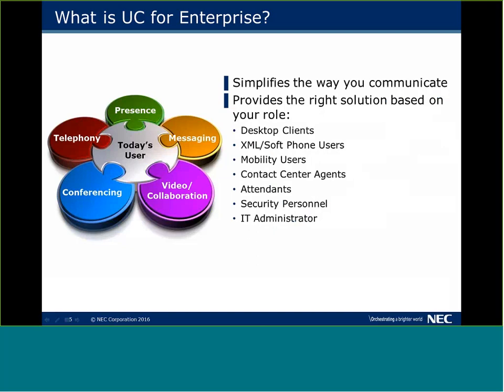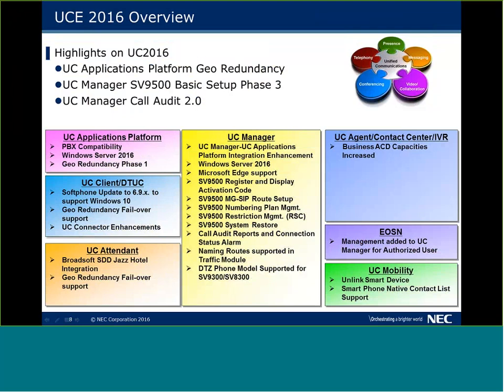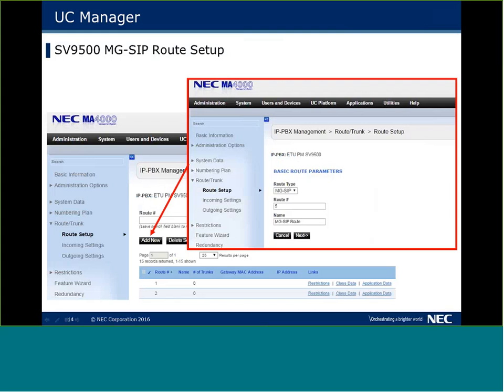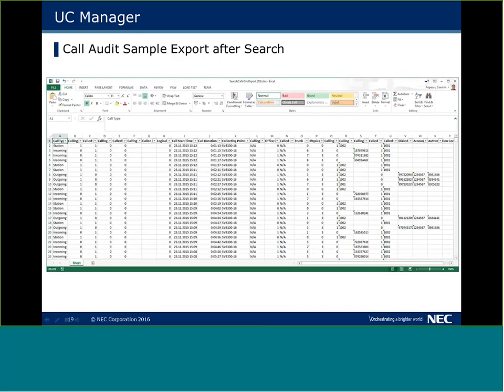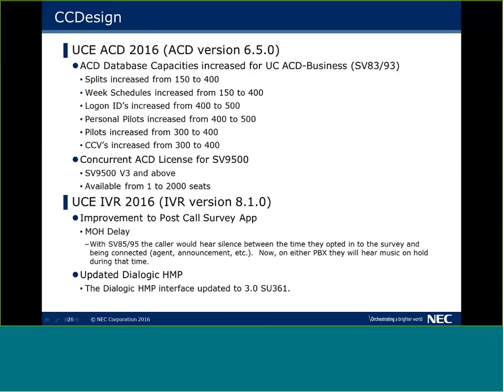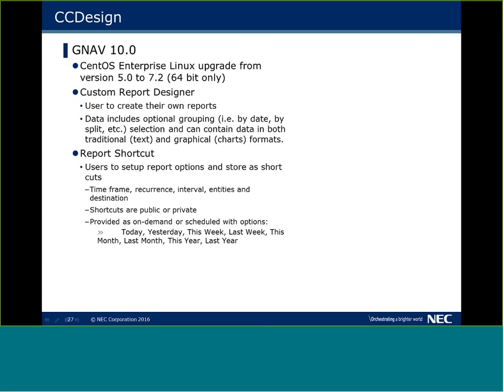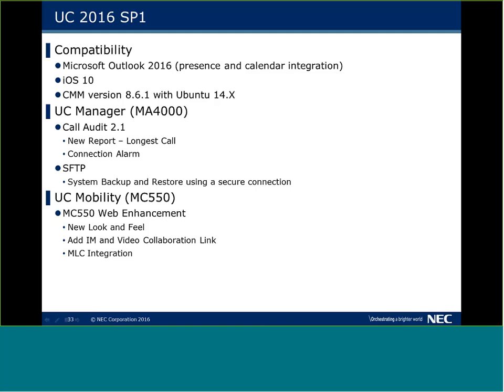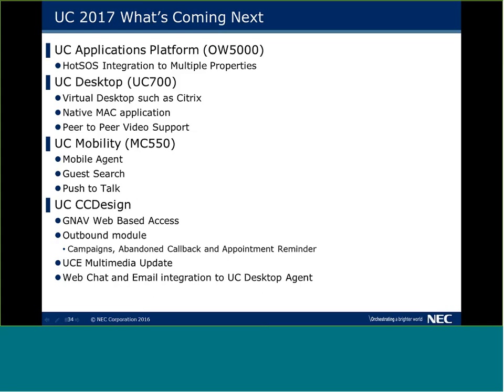Forerunner & NEC UCE Update & Roadmap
UCE is NEC’s most advanced unified communications solution for the enterprise.

The solution offers a powerful suite of customizable communication and collaboration tools, and delivers them to multiple endpoints and wireless devices. The result is an empowered workforce where employees have real-time access to the information they need and the freedom to communicate however, whenever, and wherever they work.

Highlights on UC 2016
• UC Applications Platform Geo Redundancy
• UC Manager SV9500 Basic Setup Phase 3
• UC Manager Call Audit 2.0